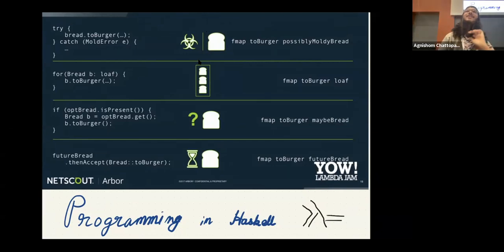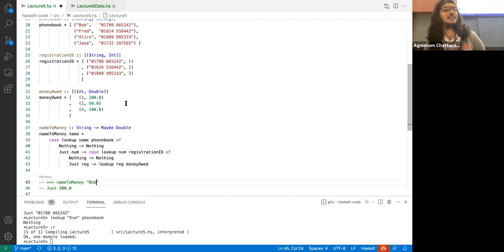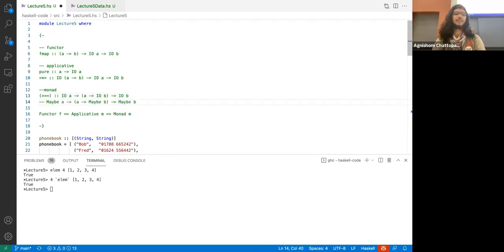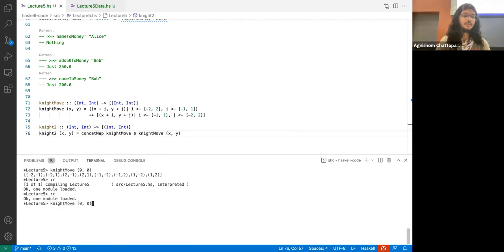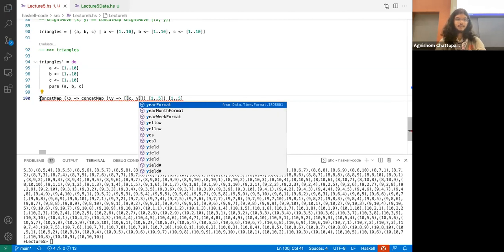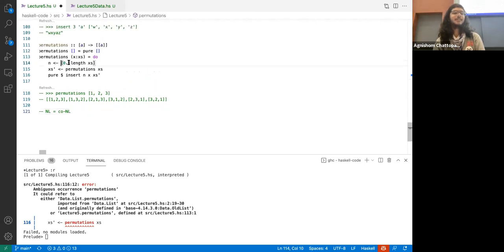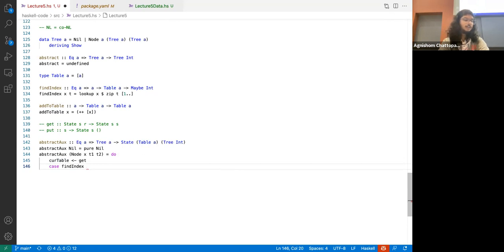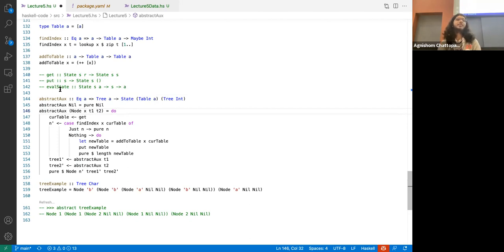Lecture 5 of 2021 COMP 311/544 Haskell Module in Rice University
Other Monads (Maybe, List, State)

for a list of useful resources

00:00 - Setup
27:55 - Agnishom starts talking